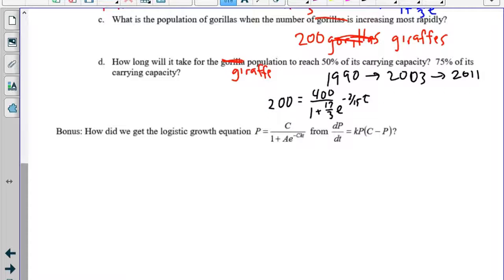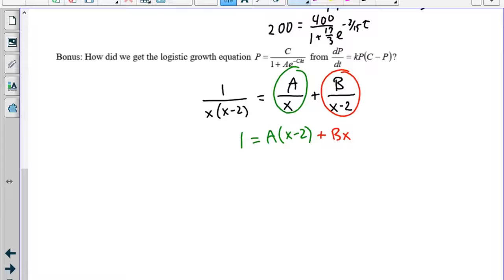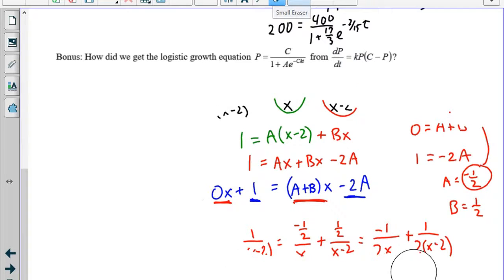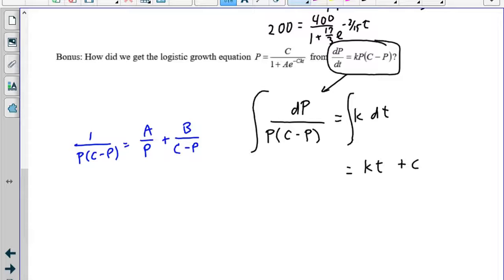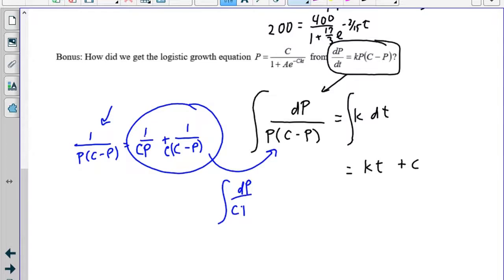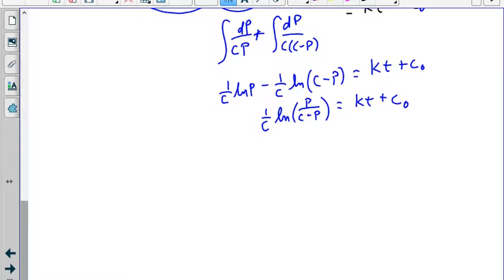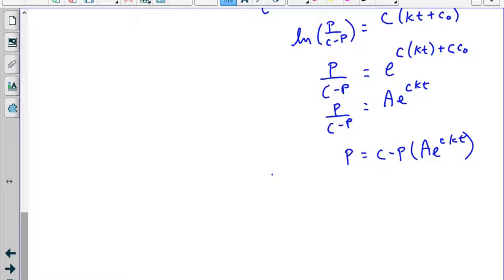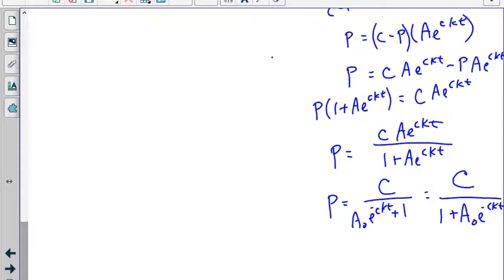How do you get the logistic growth equation?